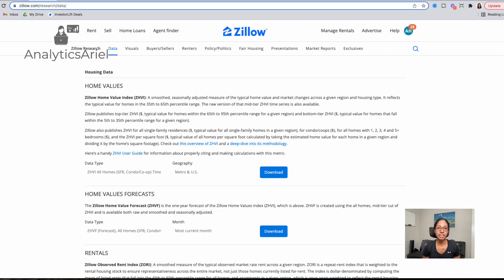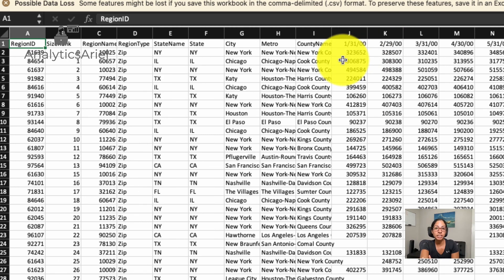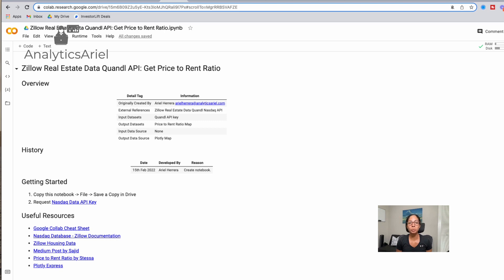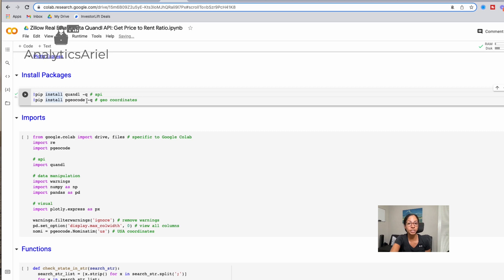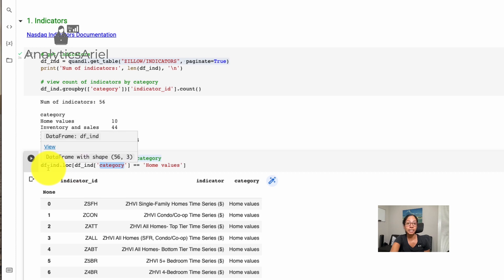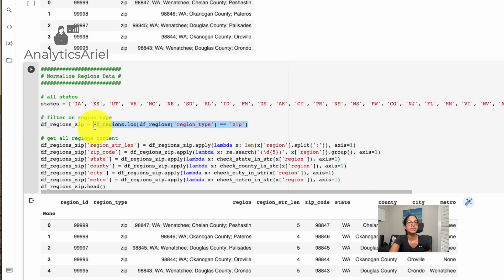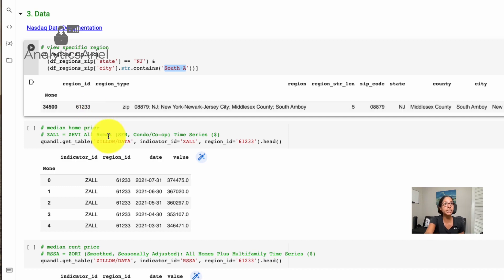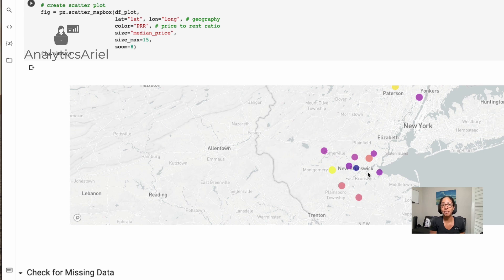Get Zillow Real Estate Data from Quandl API | Part 1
Want to analyze housing data across markets? With Quandl's API you can access Zillow Housing Data for free to get information on home values, inventory, and sales. In this video, I'll walkthrough how to use the API in python.

Timestamps for your convenience:
0:00 Intro
1:13 Zillow Data Overview
4:13 Quandl API Overview
6:05 Code